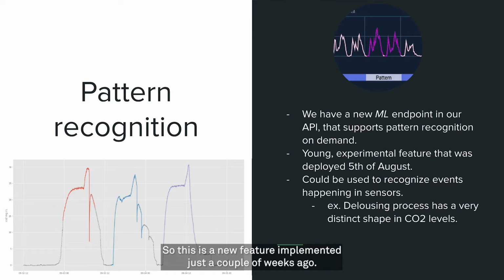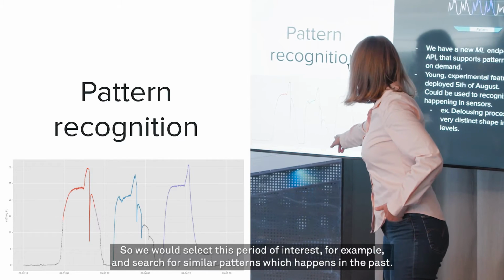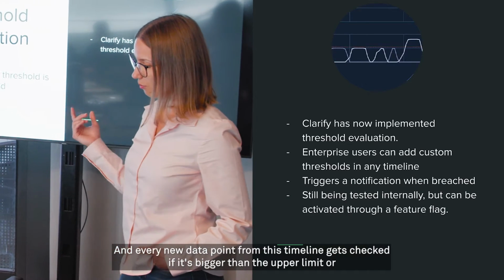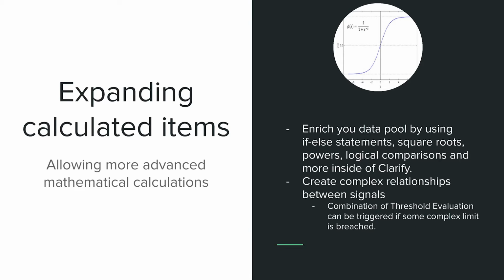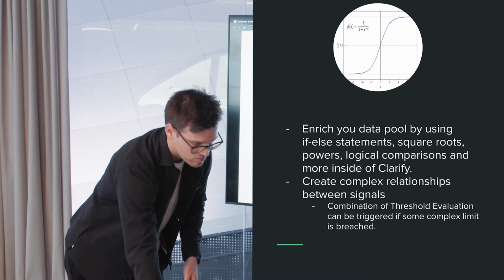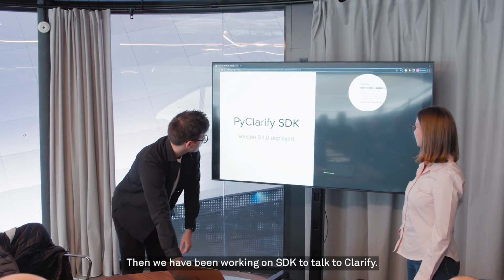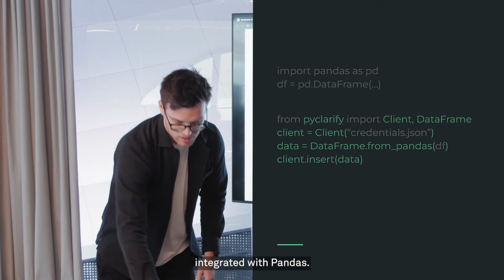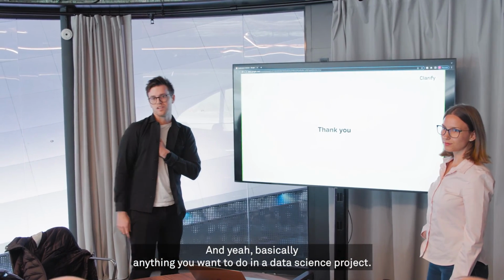Data Science Essentials in Clarify | Presentation for Climate Futures at Salmon Eye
On September 21st, we met with a bunch of climate scientists at Eide Fjordbruk's brand new Salmon Eye for a day of discussing and debating all the upcoming collaborations of Climate Futures - a Centre for Research-based Innovation we're proud to be a partner of. One of our tasks for the day was to present the ever-growing data science sides of Clarify to the scientists that'll be working with our platform. Naturally, we recorded the presentation for your viewing pleasure as well.